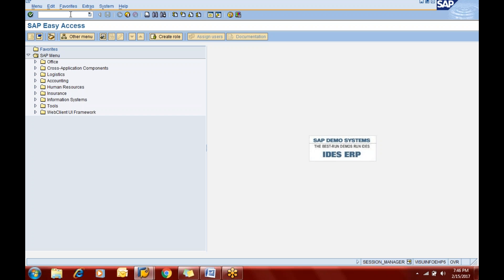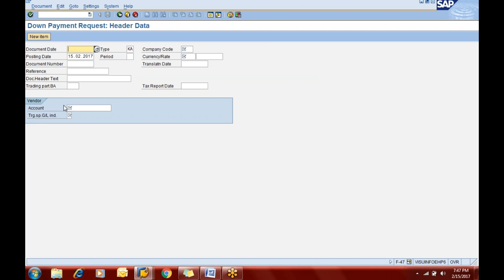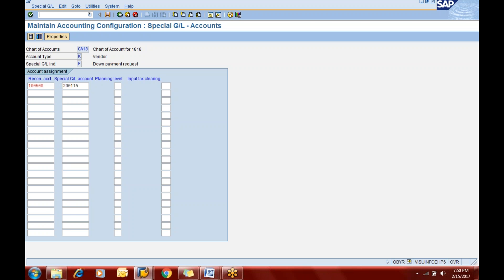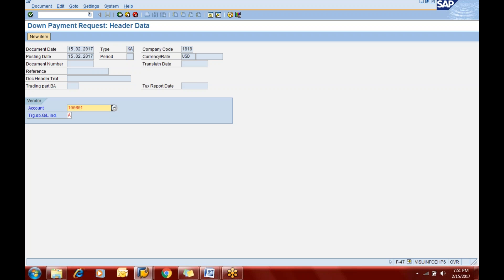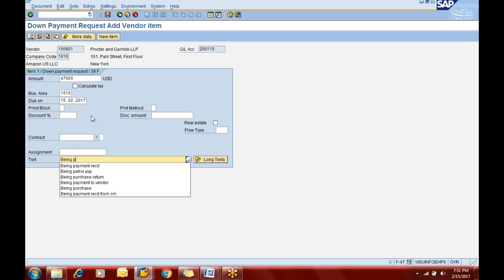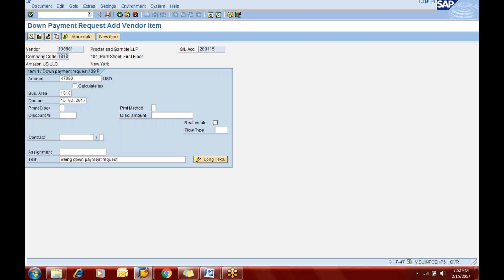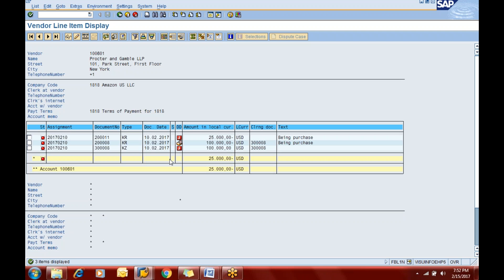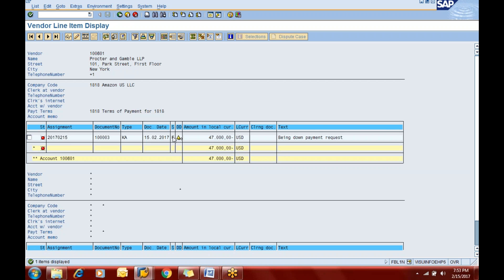Down Payment with Automatic Payment Program F110 | Vendor Advance Payment with F110 -APP